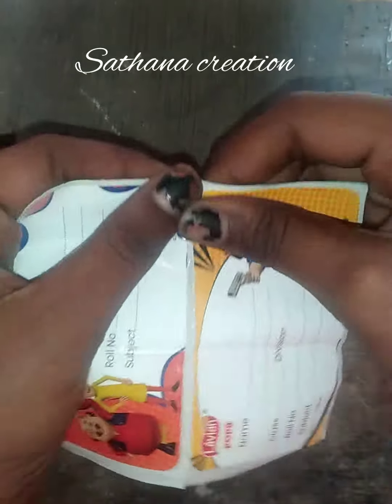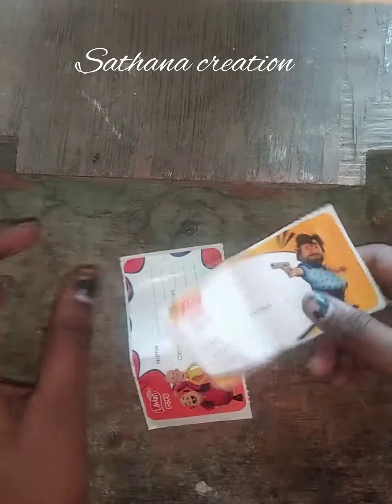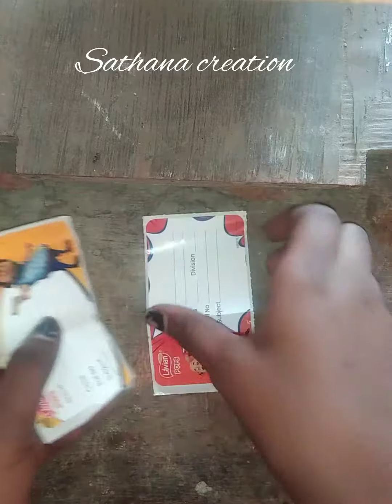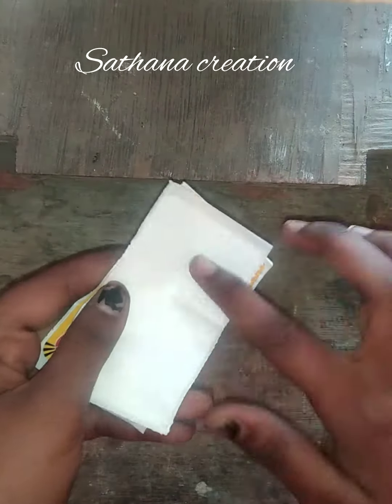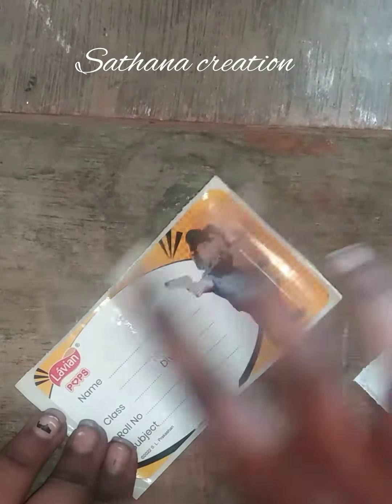how to make double sided tape in easy method